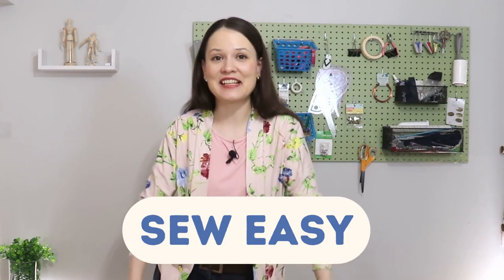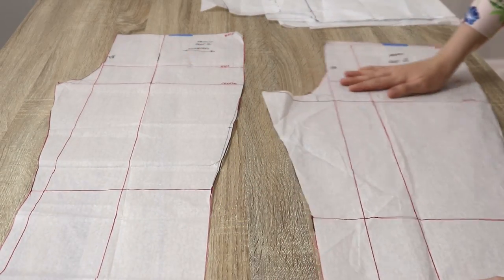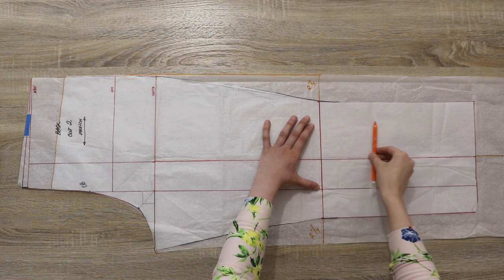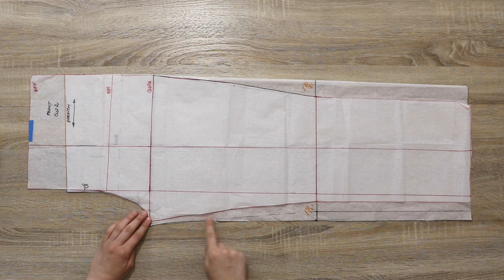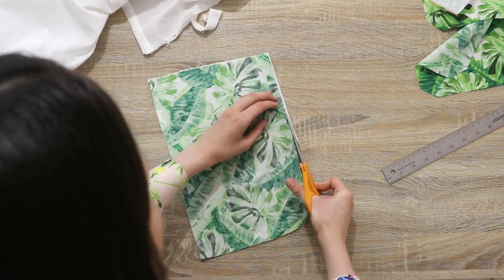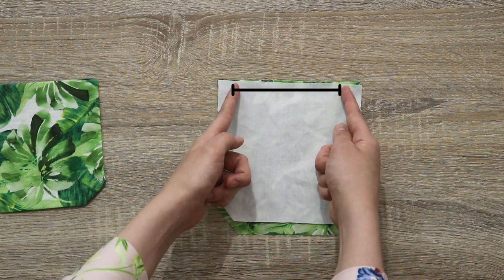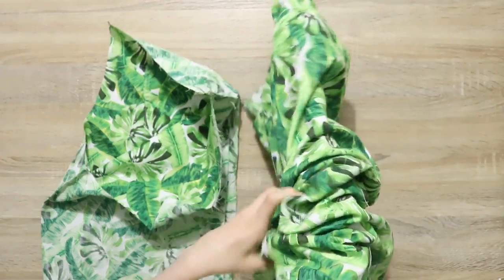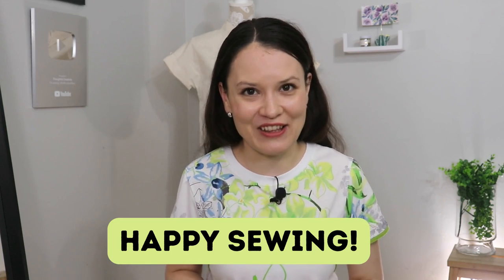Let's sew stylish and easy palazzo pants for summer! Sew Easy!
Dear Sewing Friends, in this video I would love to share with you how I made these fun and colorful palazzo pants for summer! Very simple in sewing, but very comfortable and versatile and I hope you will like this project.

MY FAVORITE SEWING TOOLS:
1. Bias Tape Maker
2. Medical Tracing Paper (I use it for pattern drafting)
3. Water soluble thread
4. Diagonal seam tape
5. Bulky Seam Jumper (some sewing machines come with it and some don't)
6. Eloflex Stretchable thread (not the same as shirring elastic)

xxx, Alisa